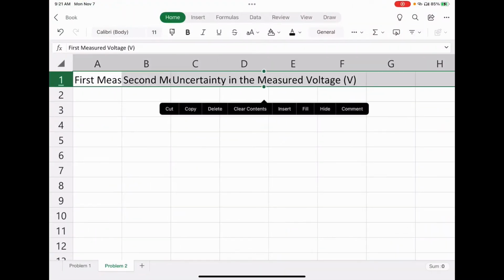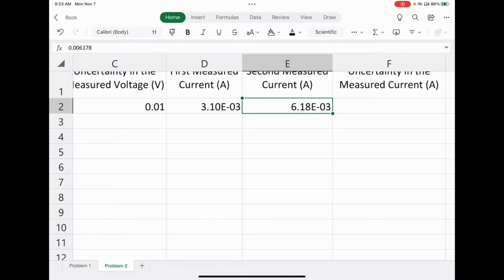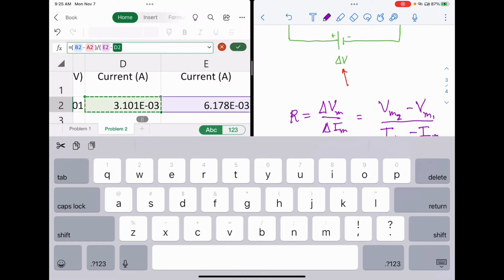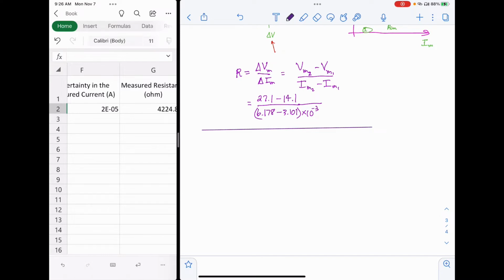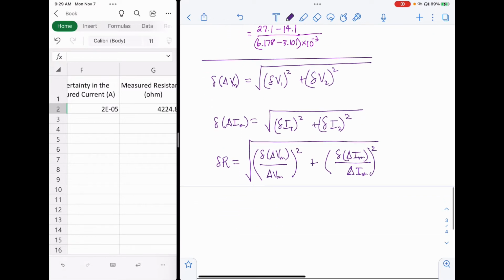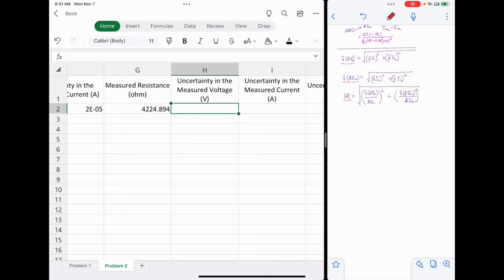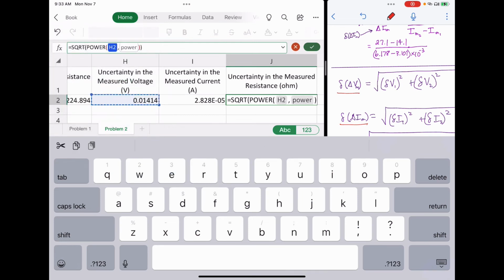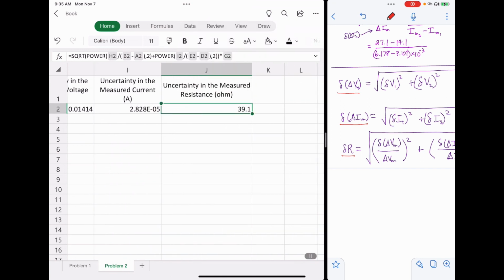Problem 3 Part II v2